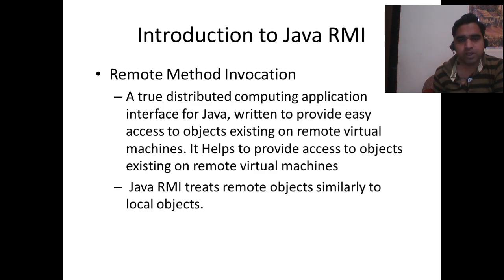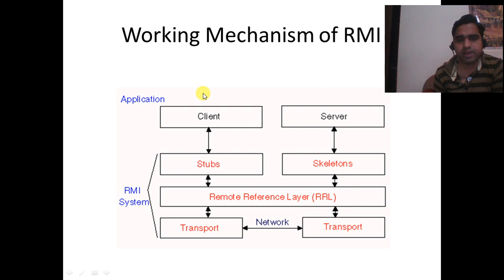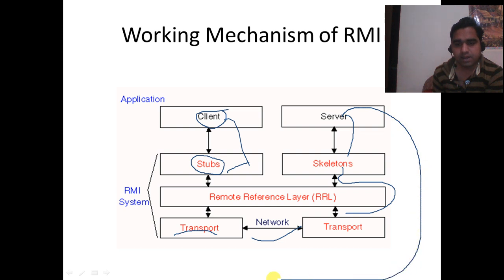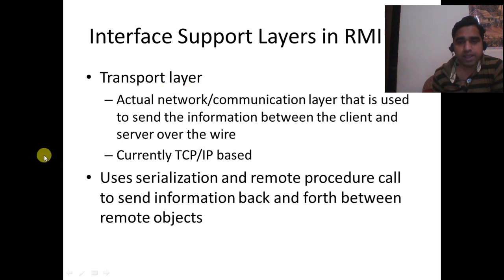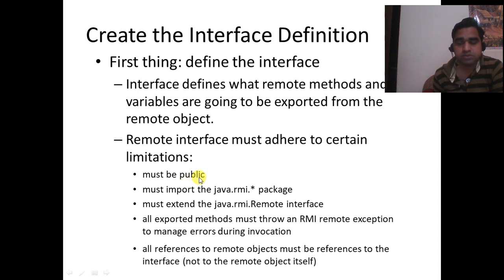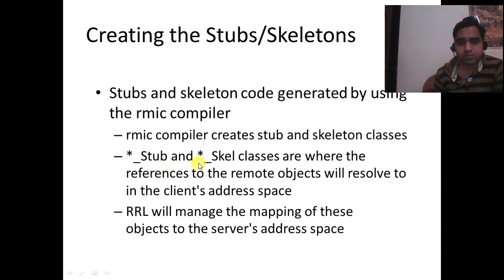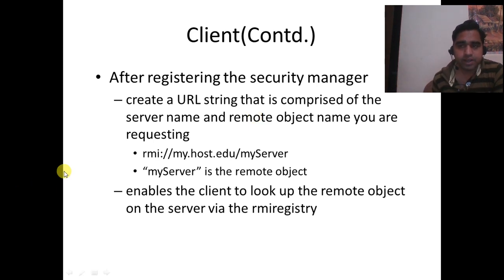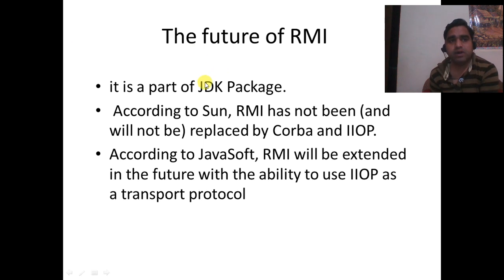Lecture 3- Remote Method Invocation(RMI)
This video describes the concept of Remote Method Invocation(RMI) and it's association with Java language.It also discuss the characteristics ,Working mechanism and future scope of RMI.